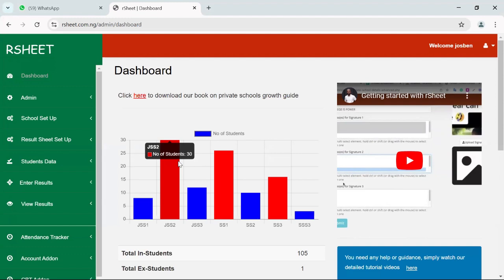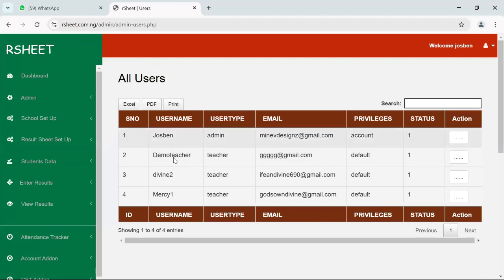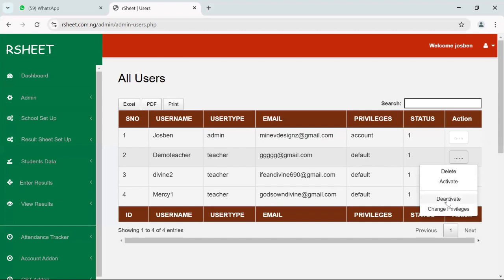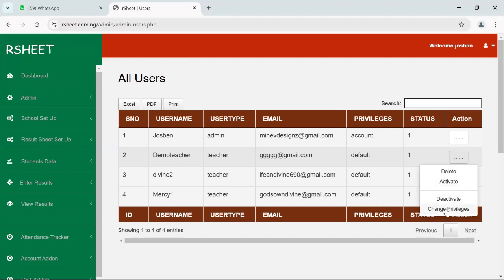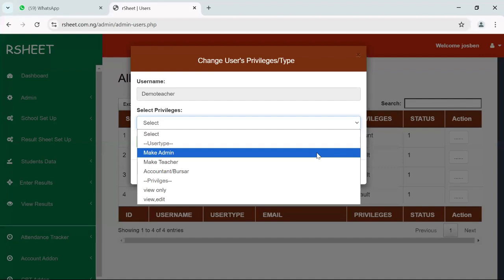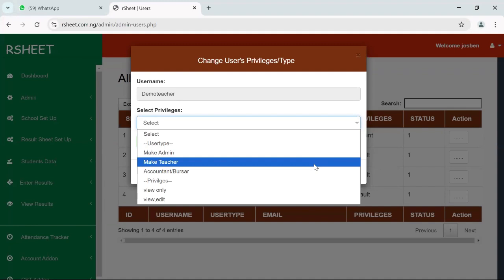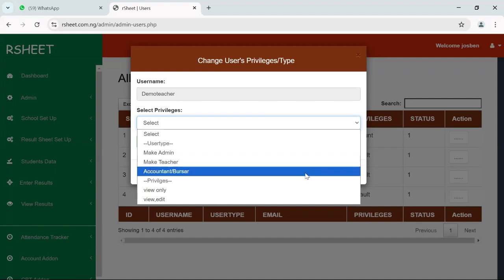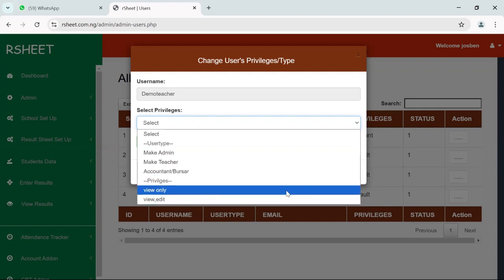How to Activate, Deactivate, and Assign Teacher Privileges on rSheet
Tutorial on Activating, Deactivating, and Managing Teacher Permissions in rSheet - School Management Software. Learn how to configure user roles, assign privileges, and control teacher access for efficient school data management in rSheet. Manage accounts, permissions, and administrative settings with ease to optimize workflow and ensure seamless operation in your educational institution.